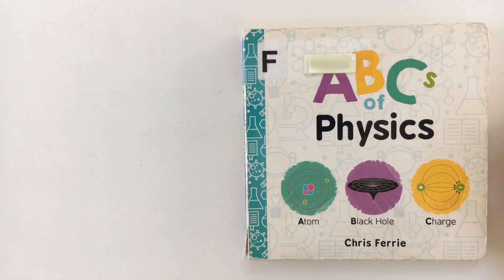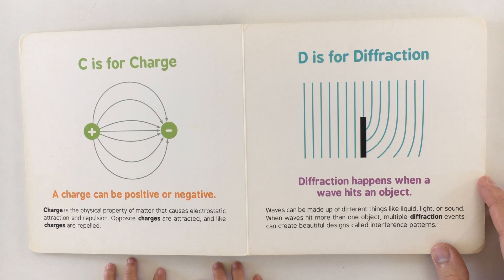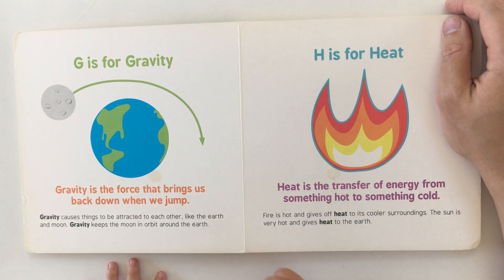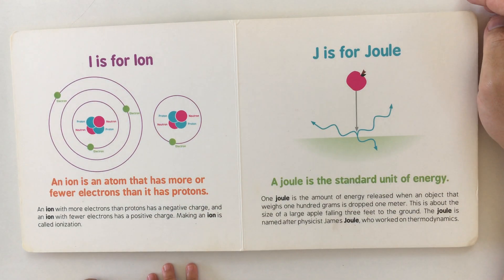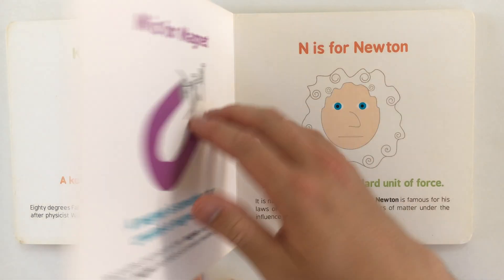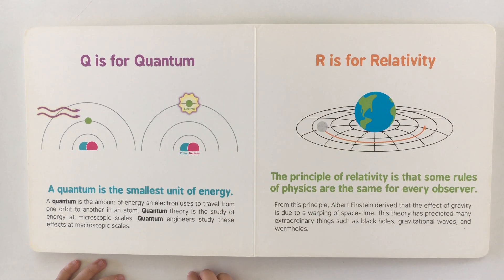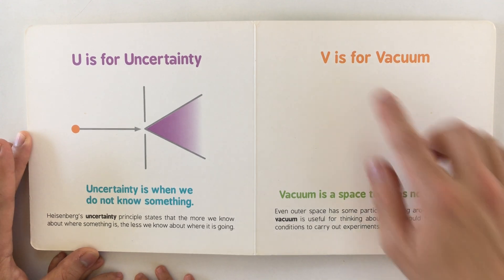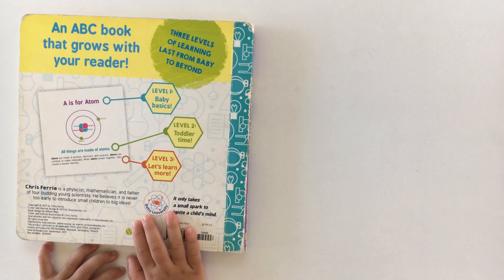ABC’s of Physics - Read Aloud Children’s Book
Reading aloud children’s book ABC’s of Physics by Chris Ferrie

This was a difficult book to read in one sitting with the little one. I’m amazed our two year old was paying attention from A all the way through to Z!